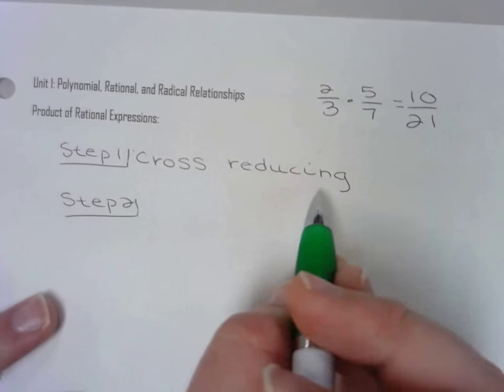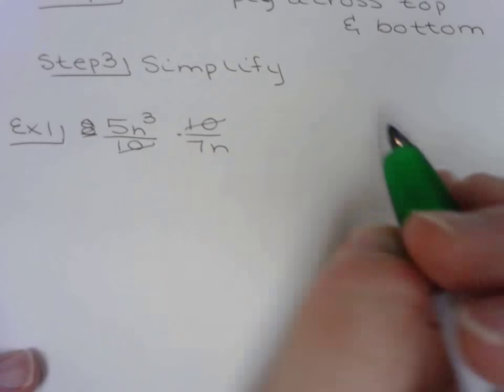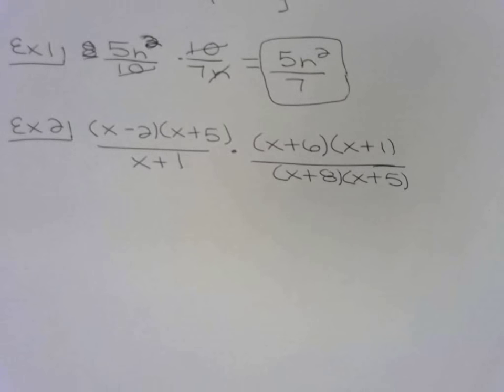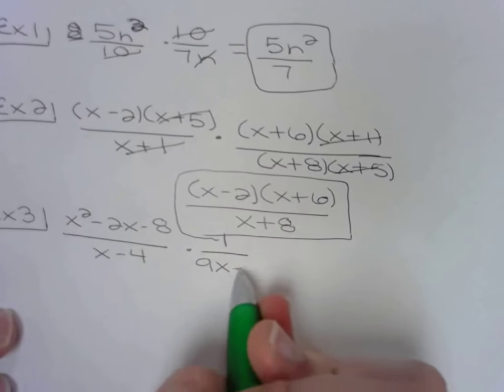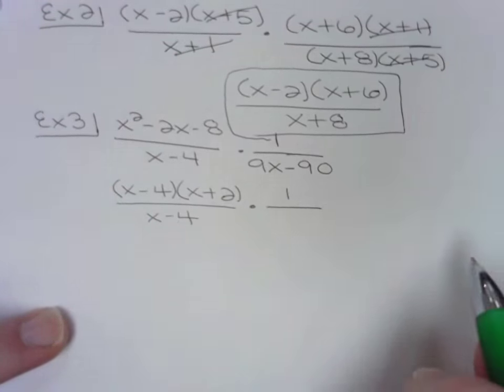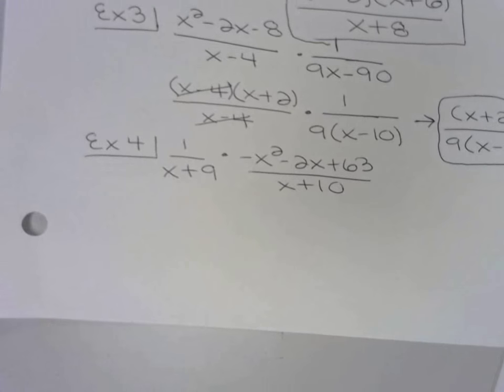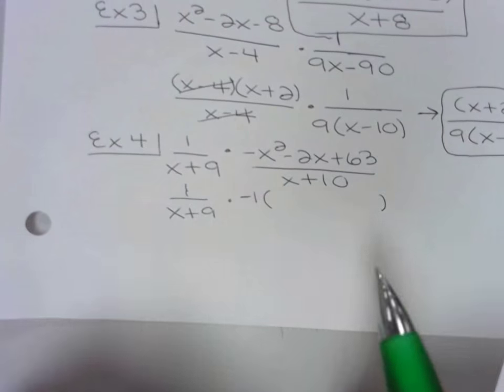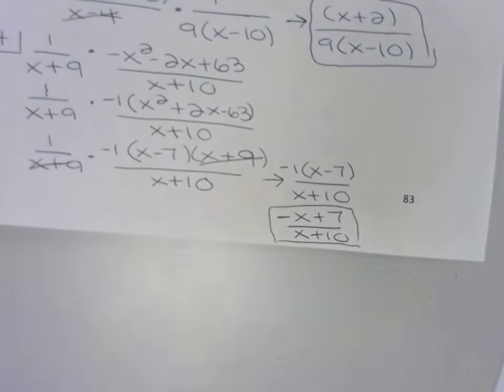Product of Rational Expressions Notes